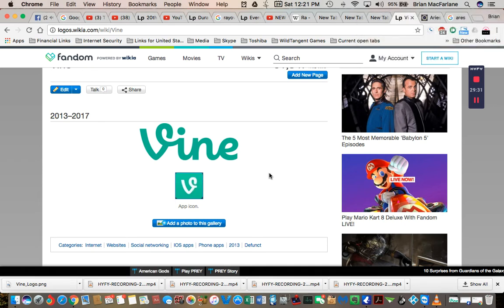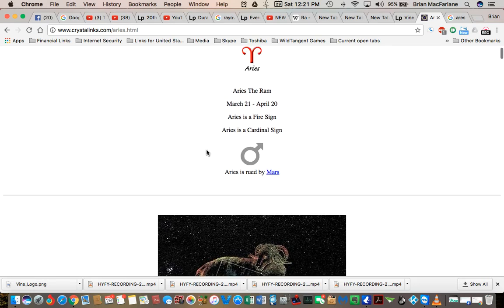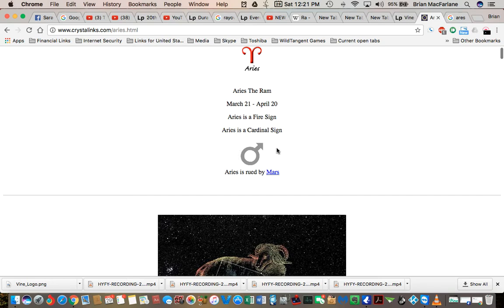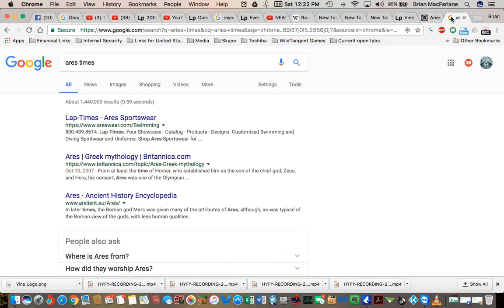NEW POSSIBLE Mandela Effects - Vine logo and Aries, the God of War are changed! (Vote #343)